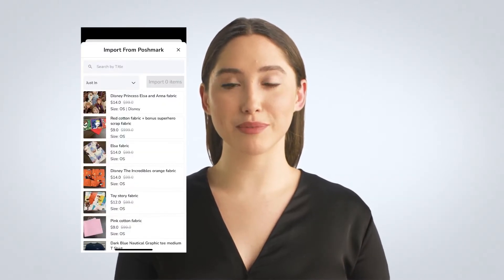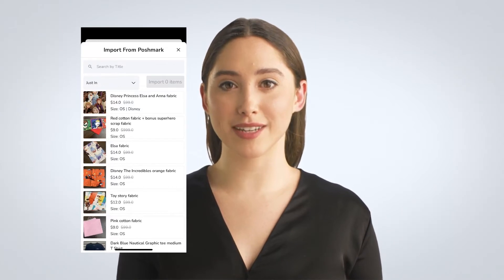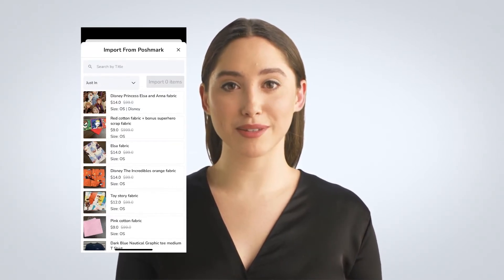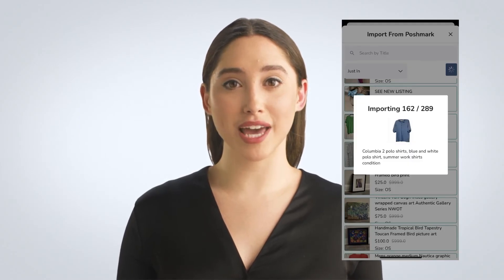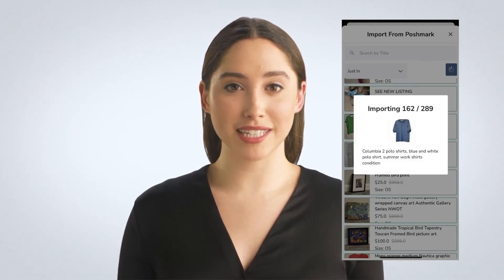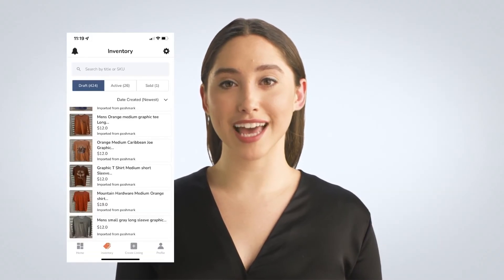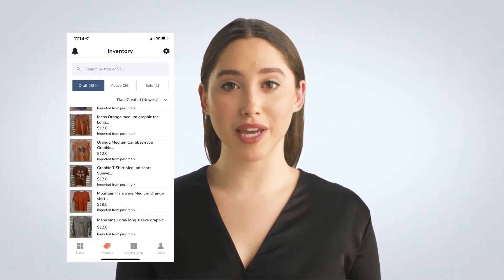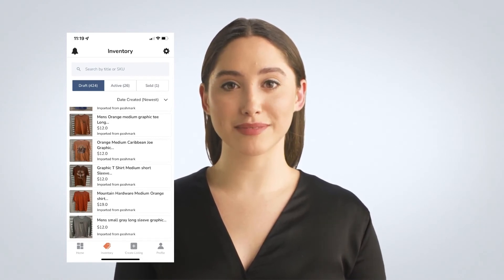Crosslisting Guide Importing listings from your marketplace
How to import from your marketplace - crosslisting.com